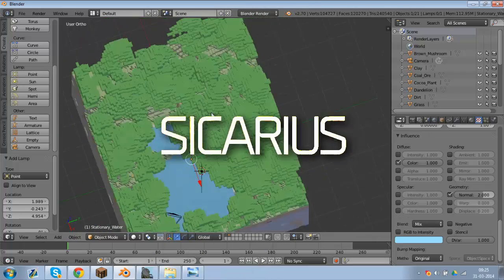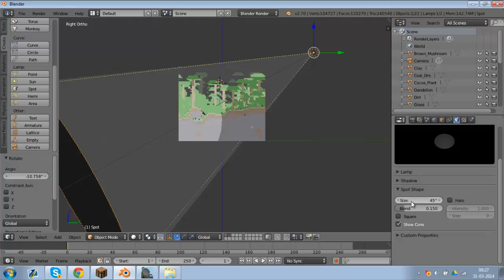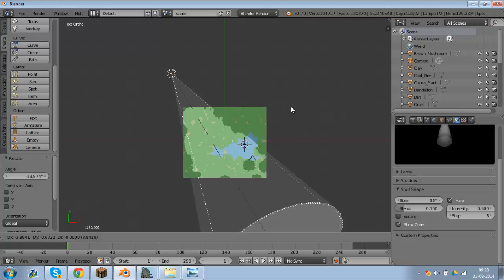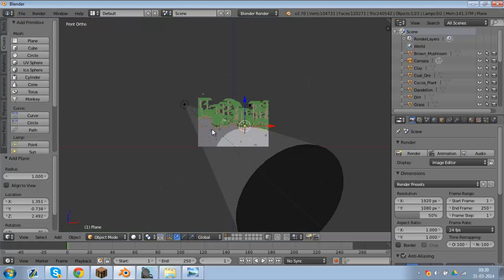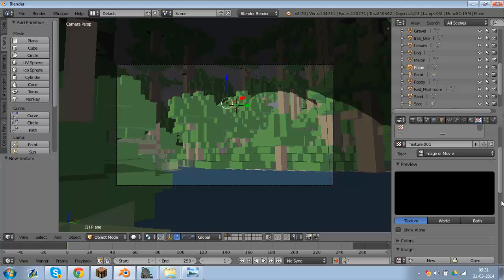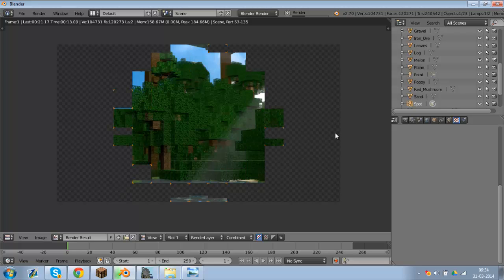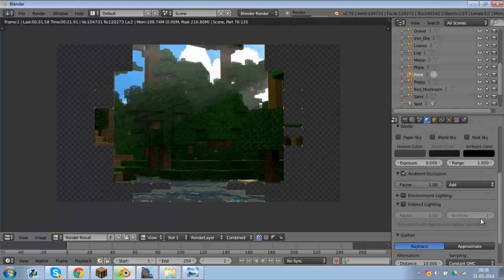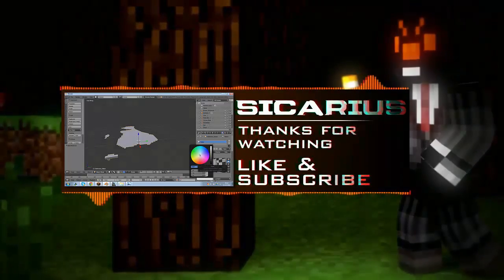Blender Minecraft Scene [Part 3] - God Rays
In this tutorial, you will learn to create and render a beautiful Minecraft jungle scene in Blender and add subtle effects in GIMP.
This part shows you how to add God rays into your scene.

Seed:
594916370